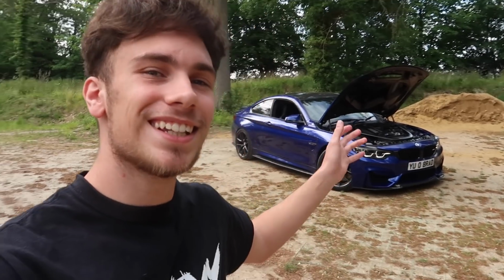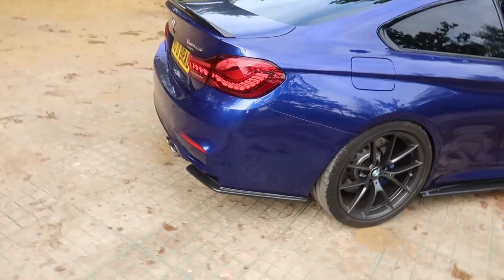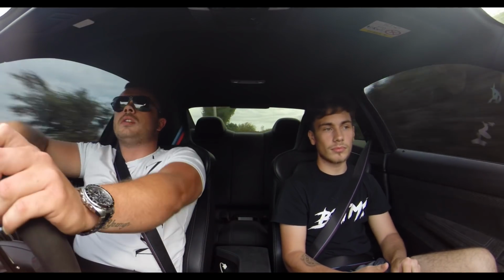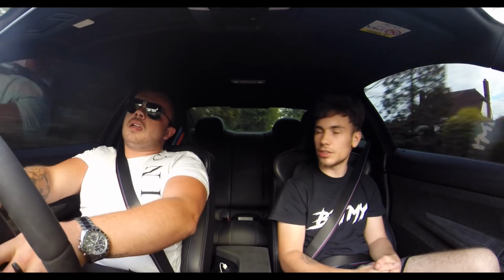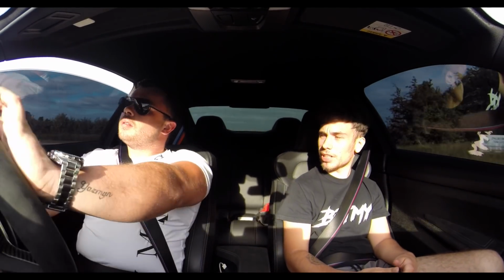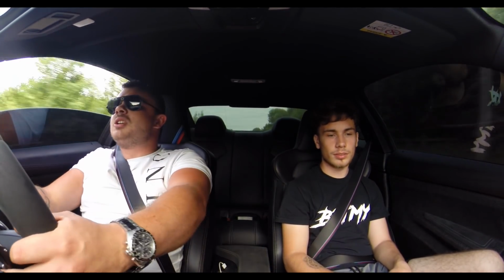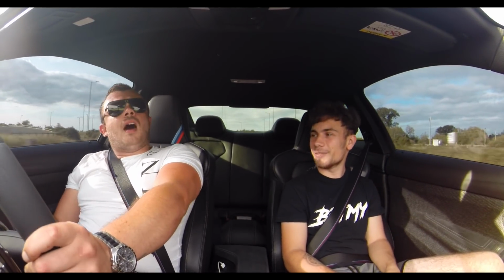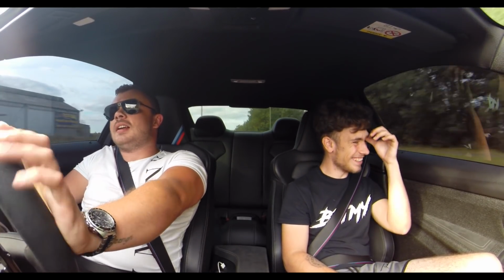CRAZY 650BHP M4 CS *EXTREMELY RARE*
Xbox: B7TMY